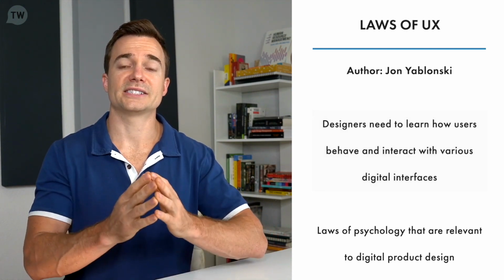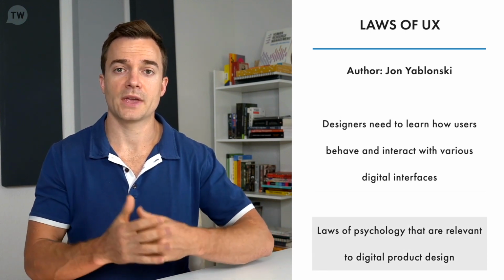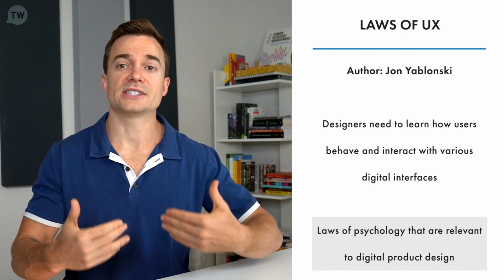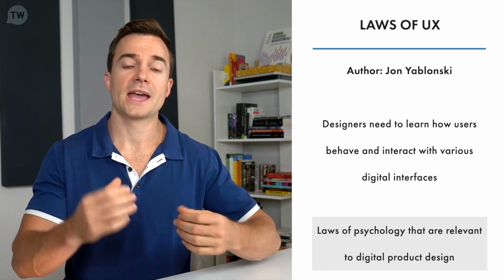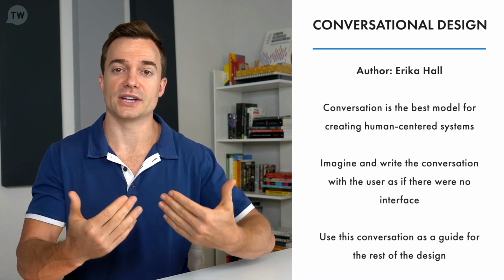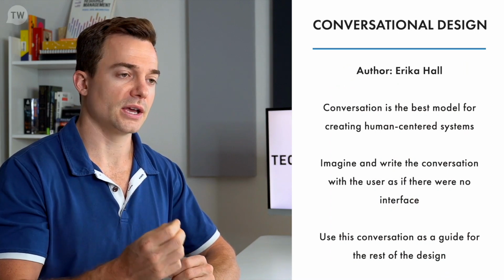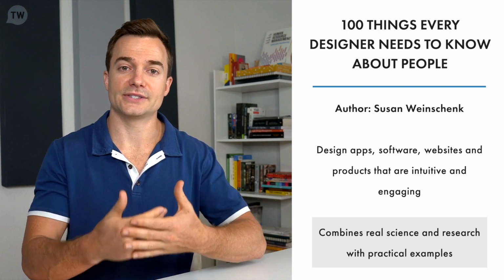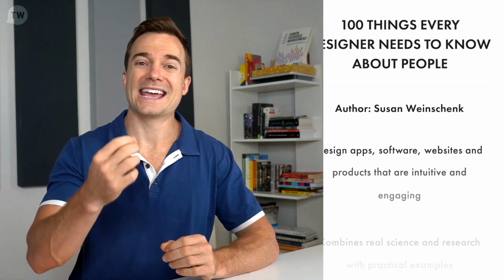Best UX Writing Books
If you're interested in learning more about UX writing, then download the syllabus for the UX writing course on Technical Writer HQ

UX writing books are a great way to improve your skills as a UX writer and learn new processes and techniques that you can use to improve the user experience.

UX writing books covered:

“Strategic Writing for UX” by Torrey Podmajersky

“Writing is Designing” by Michael Metts and Andy Welfle

“Storytelling in Design” by Anna Dahlström

“Laws of UX” by Jon Yablonski

“Conversational Design” by Erika Hall

“Content Everywhere” by Sara Wachter-Boettcher

"Nicely Said" by Nicole Fenton and Kate Lee

“100 Things Every Designer Needs to Know About People” by Susan Weinschenk

"Just Enough Research" by Erika Hall

"Everybody Writes" by Ann Handley

Want to connect with other UX writers? Join our exclusive community of UX writers